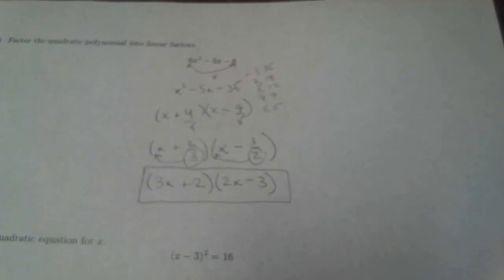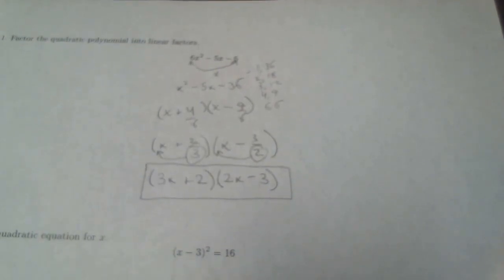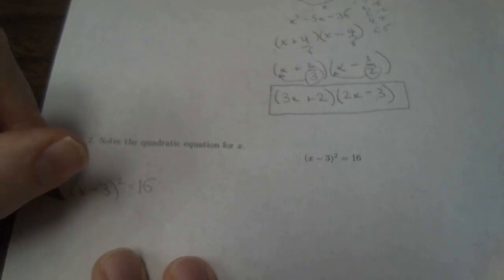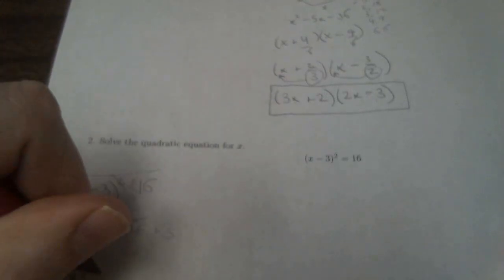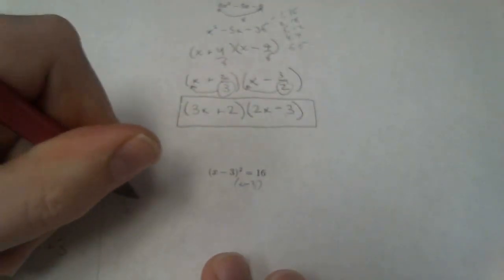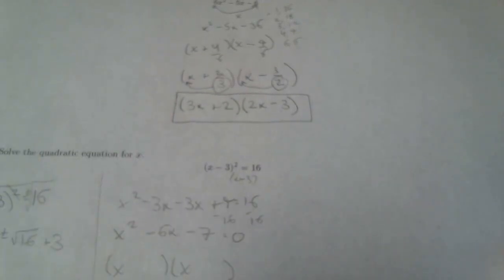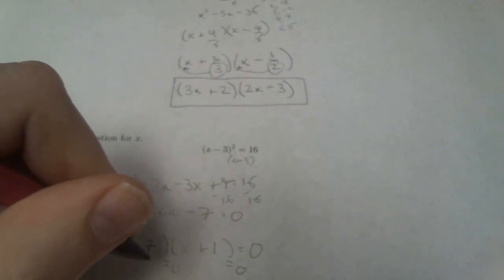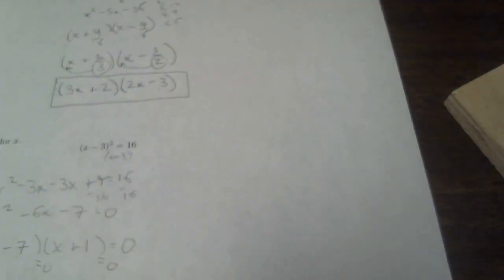MAT165FA23 Practice Quiz 2 Answers